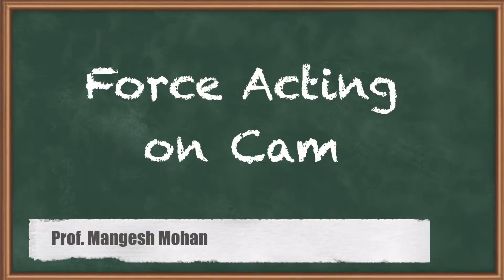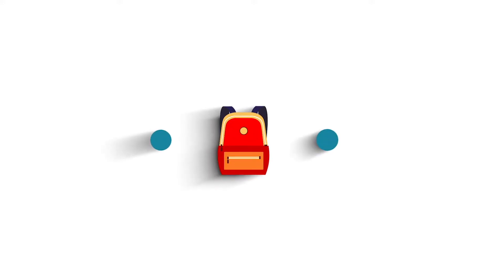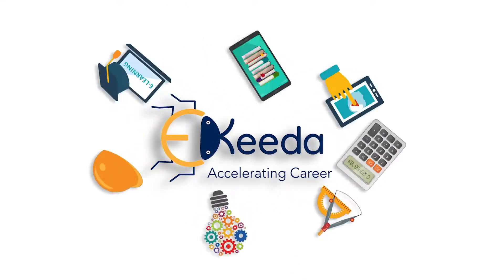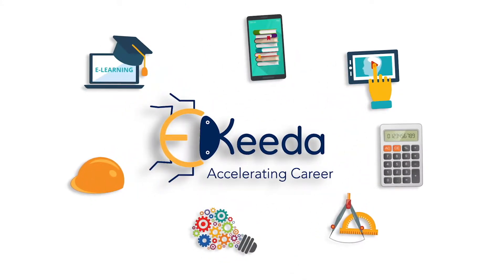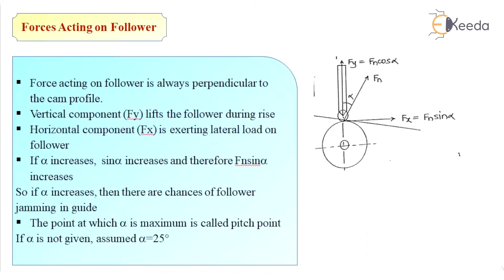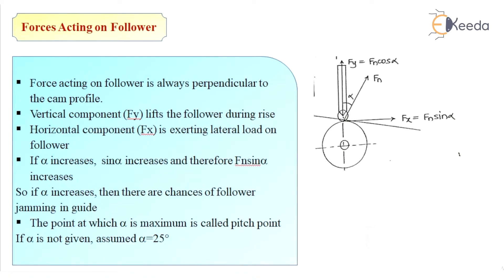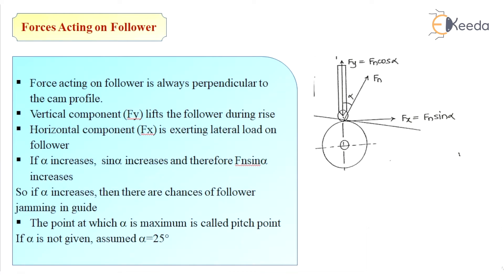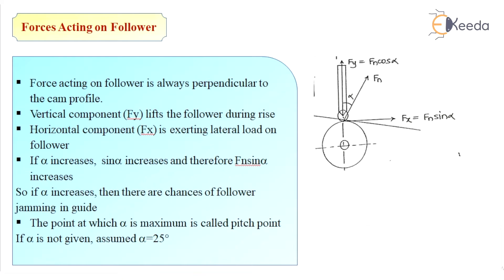Force Acting on Cam - Design of Cam and Followers - Machine Design - 2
Video Name - Force Acting on Cam

Chapter - Design of Cam and Followers

Happy Learning!